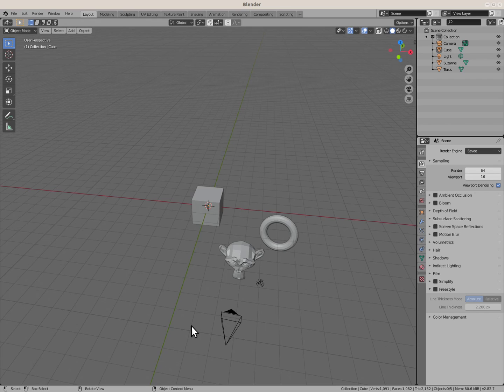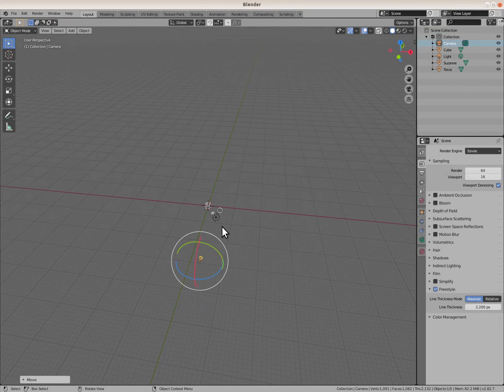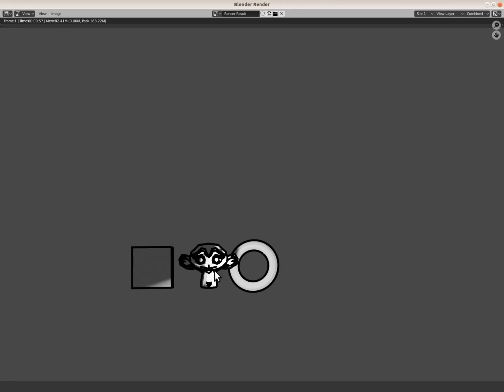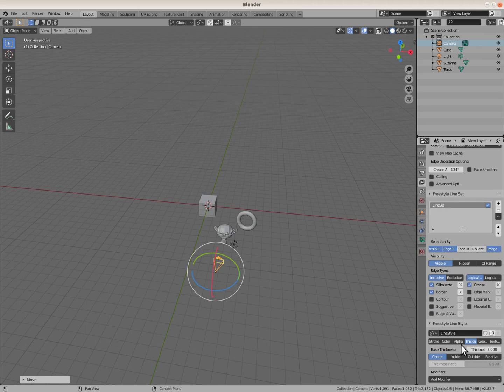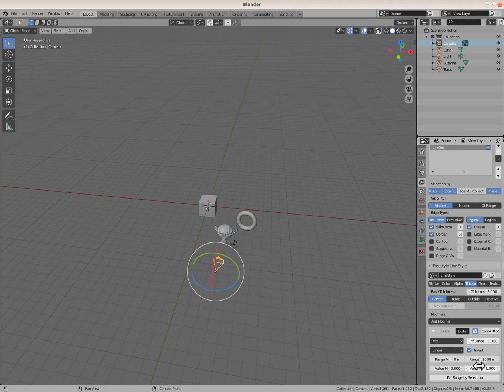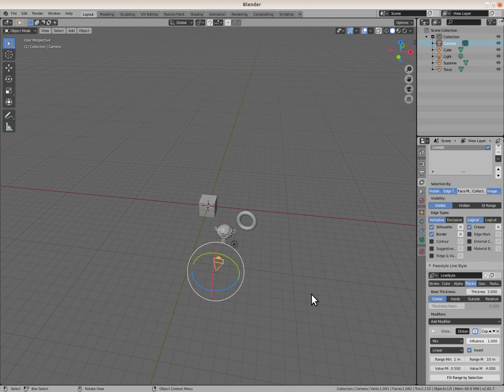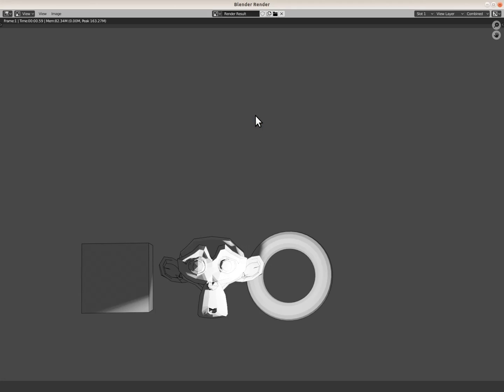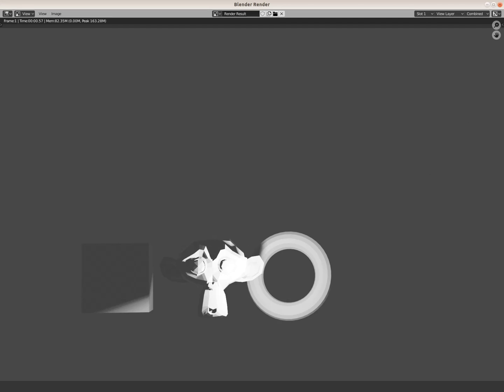Blender Freestyle Distance From Camera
This is a short instruction for how to set Freestyle lines to get thinner the further they are from the camera while rendering in blender.